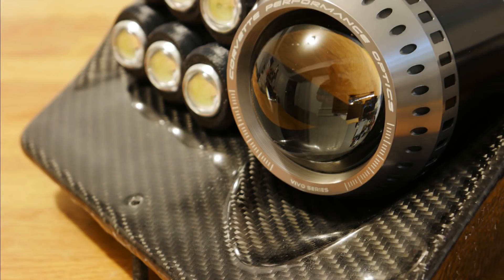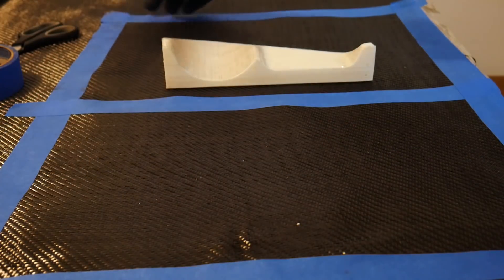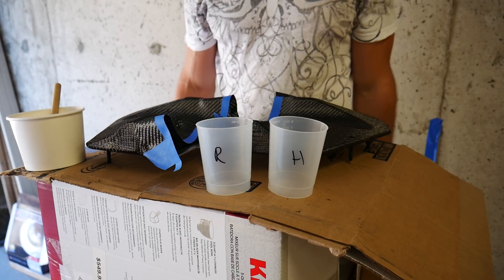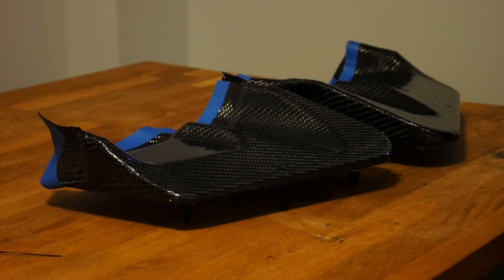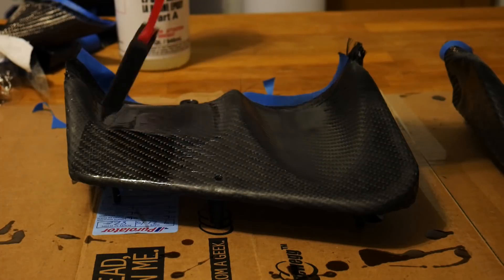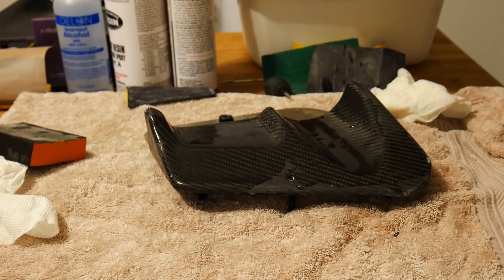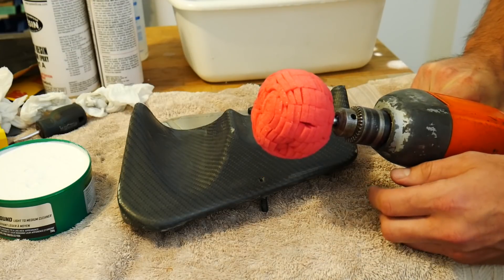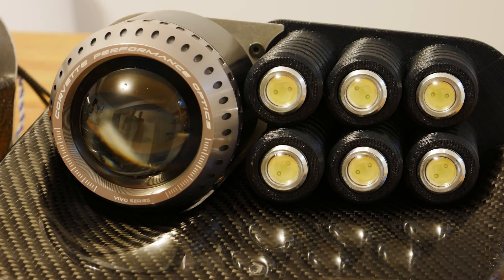How to Hand Lay Real Carbon Fiber Wrapping / Skinning Tutorial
In this video I show you how to hand lay real carbon fiber and wrap / skin anything in carbon fiber! I demonstrate by covering a 3D printed part in carbon fiber for an upcoming custom headlight project for my Corvette.

For this project, I used System Three epoxy resin and 2x2 twill weave carbon fiber to get that awesome look.

System Three Epoxy Kit:

Disposable Measuring Cups:

2x2 Twill Carbon Fiber:

Alternative Epoxy Resin Kit with Measuring Cups:

Watch as I take you through the wrapping process step by step, from prep work to polishing your carbon fiber piece.

If you have any questions, be sure to ask in the comment section. I try to respond to everyone.